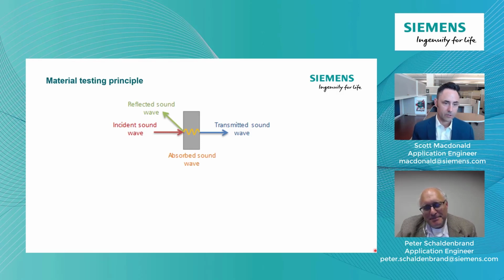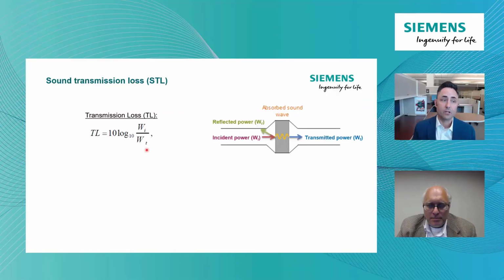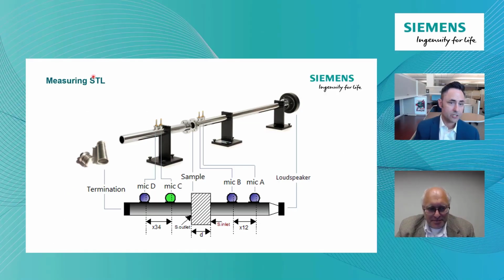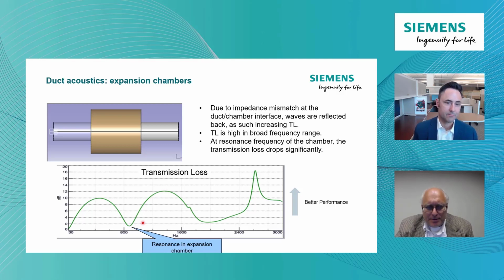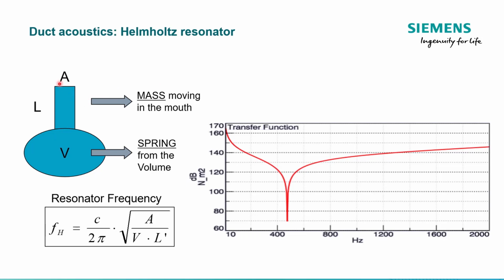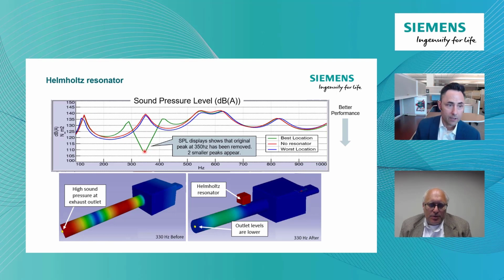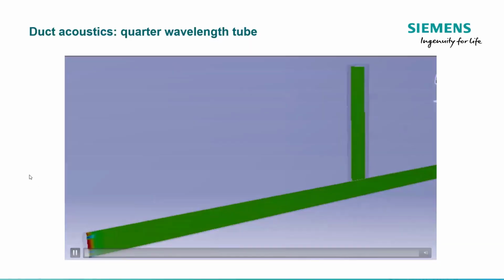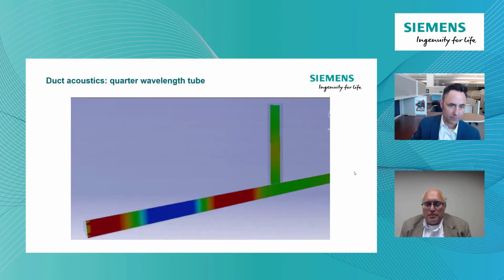12. Sound Transmission Loss